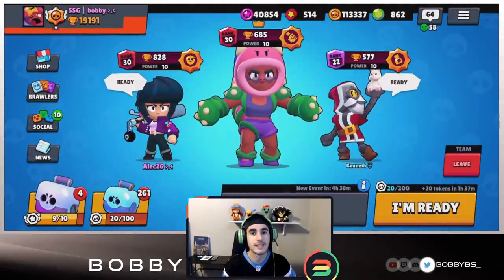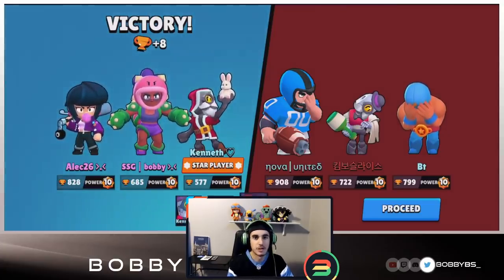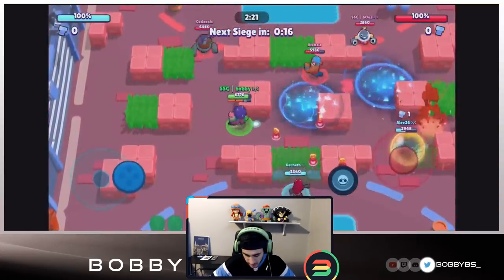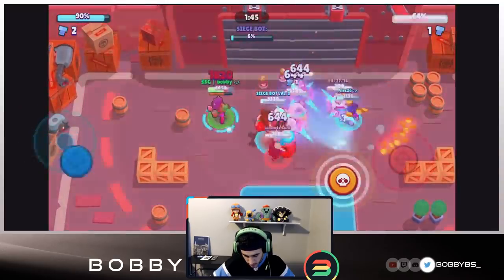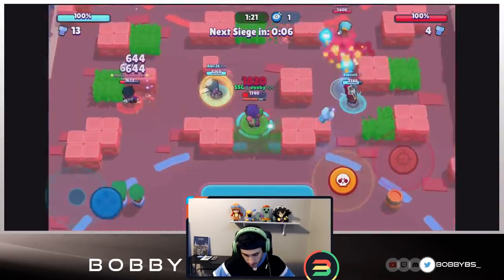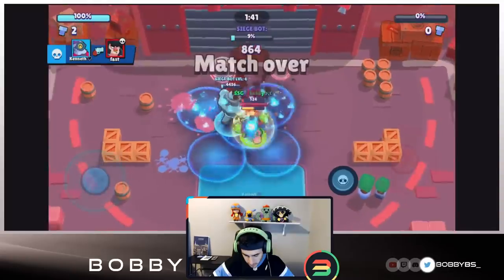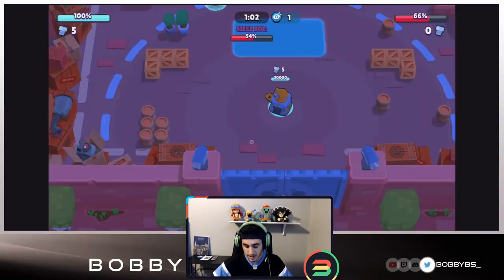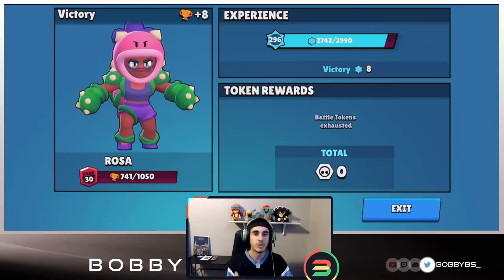Win Every Siege game in 1 push! Best Siege Strategy